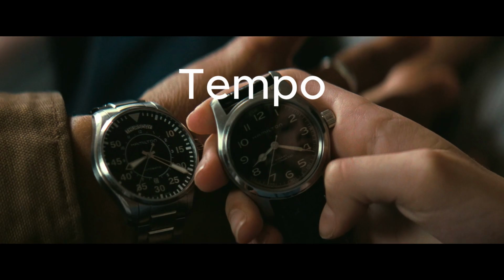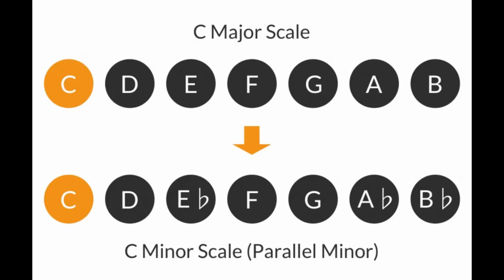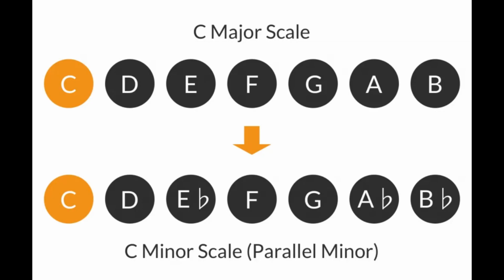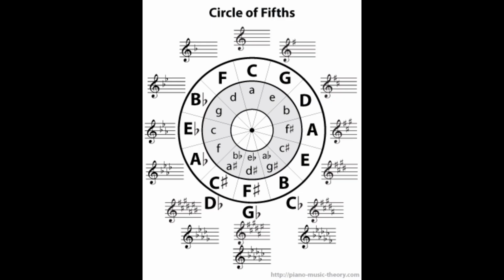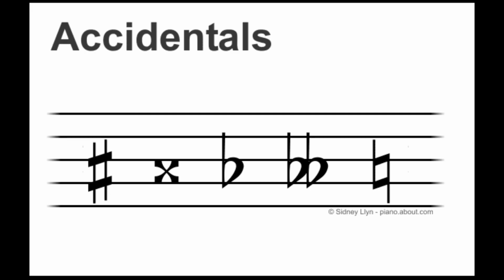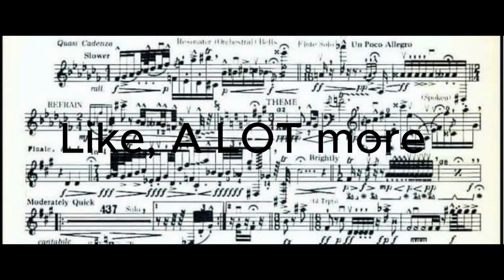Why does video game music make us feel? Vol 1: Sayo-Nara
Sayo-Nara, composed by Dan Salvato, is in my opinion, is the most tragic piece of music in all of Doki Doki Literature Club. In this video, I go in depth into the theory of music, and how it affects our mood, and therefore giving the tragic feeling within video game music.

This is part 1 of my new series about video game music. If you have any pieces you want me to analyze, please let me know! Hearts, Tea.

Interstellar Clips from: @roninfx7  thank you so much for making the clips available!!

Follow me on other platforms! I make cosplay content!